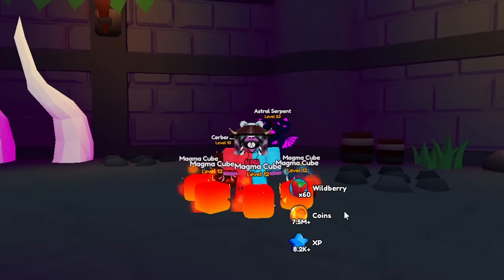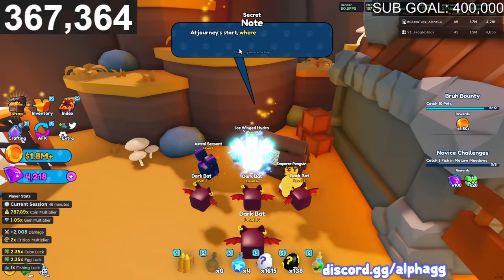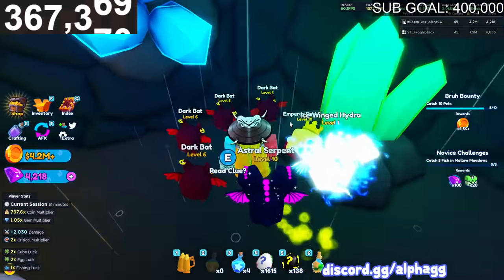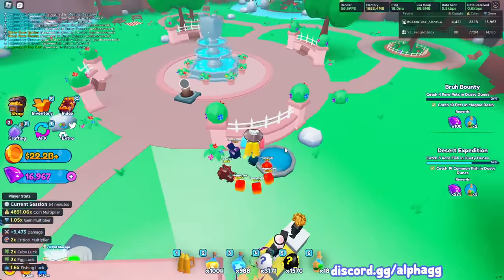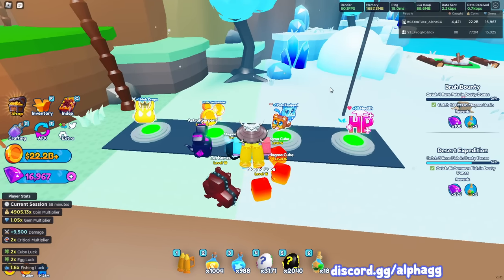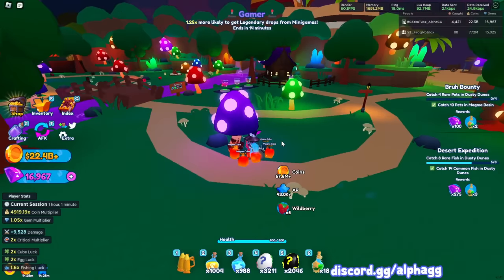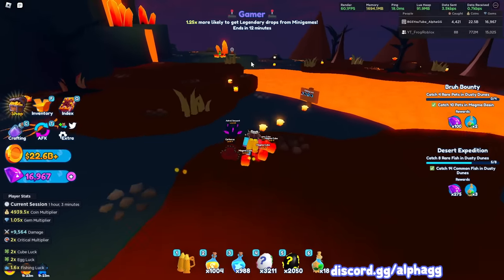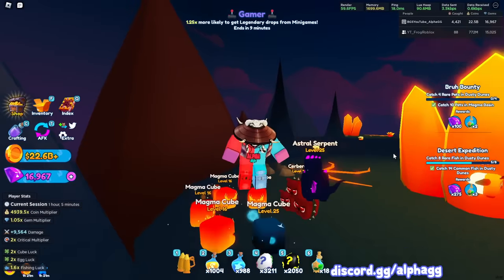ALL *SECRET* ITEMS & LOCATIONS in PET CATCHERS!! (Roblox)